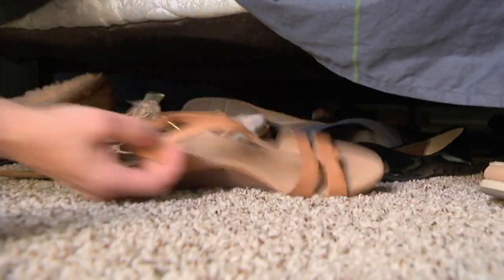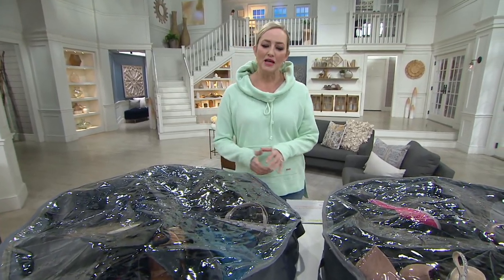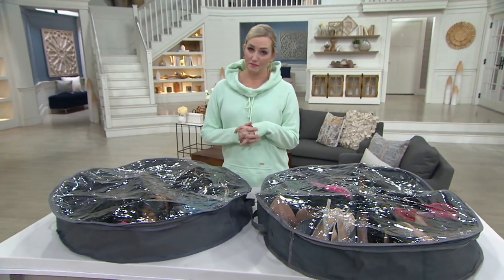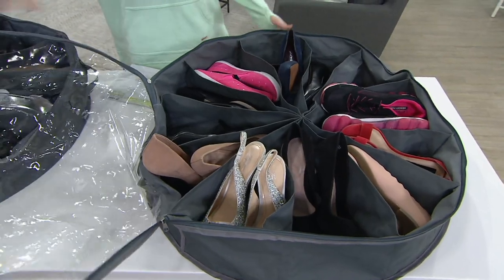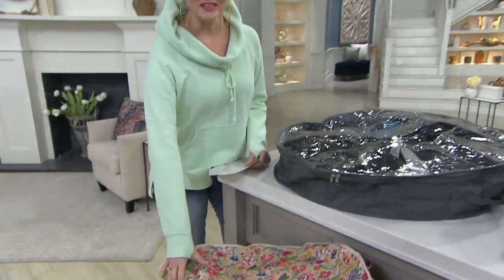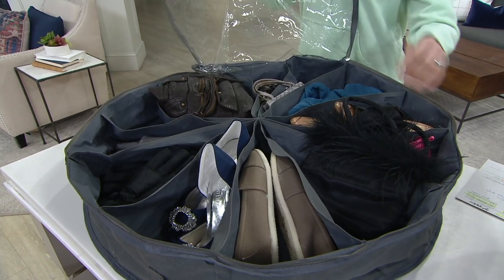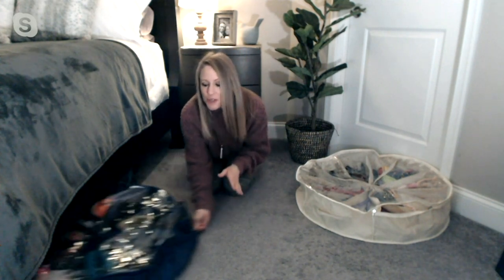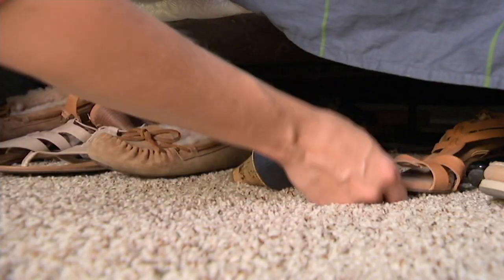Set of 2 Shoe-Go-Round Pinwheel 12 Pocket Organizer on QVC